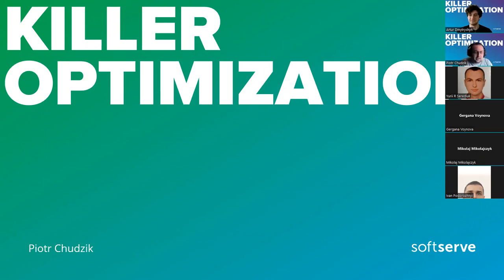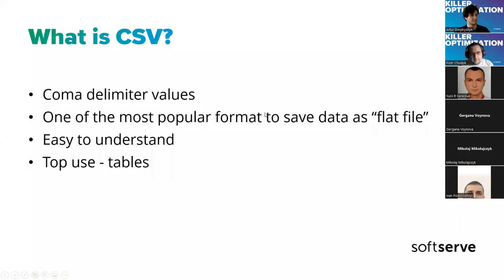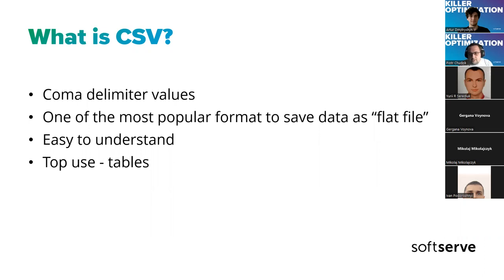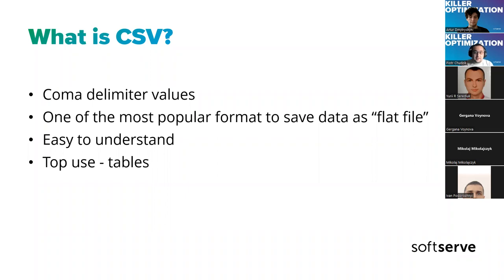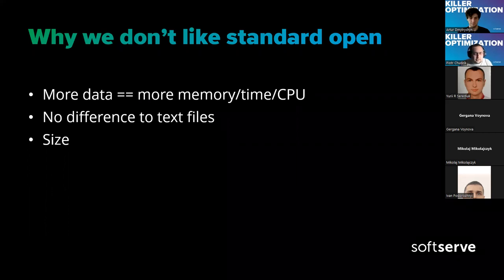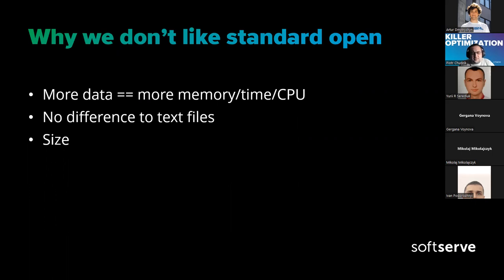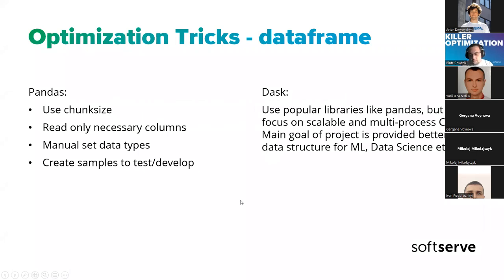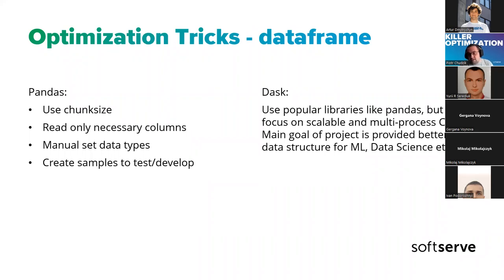Killer Optimization by Piotr Chudzik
Big Data and modern projects processing "tons" of data each day. We are using different volumes, extensions and data format. The most popular is coma delimiter value (*.csv). More and more data in this data format equals more RAM/CPU to work. Can we optimize it? Do we have only one data storage format?

We have covered:

What is CSV
Why we don't like it for big data volume
How use pandas and dask to optimize
Parquet and feather format to speed up our program